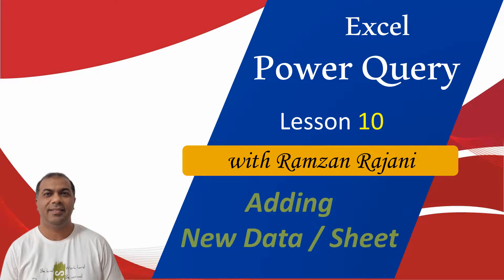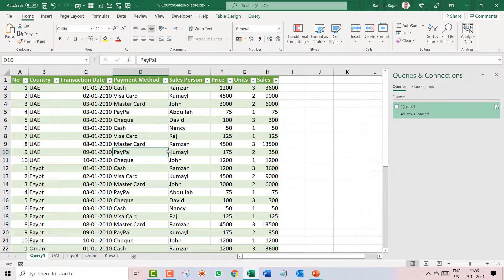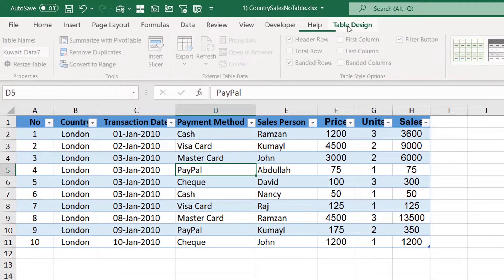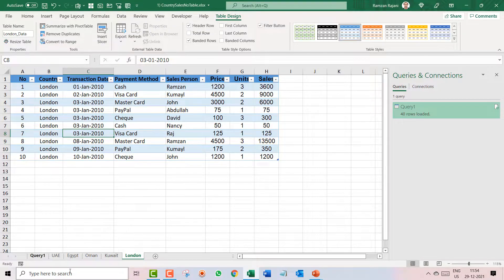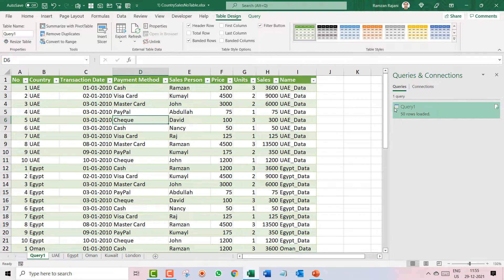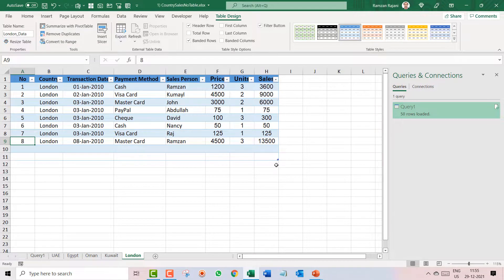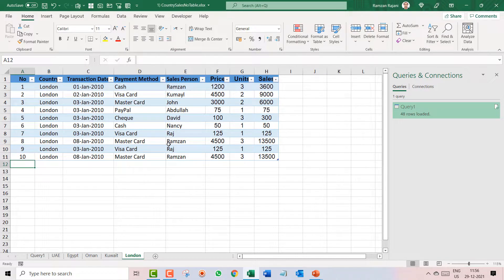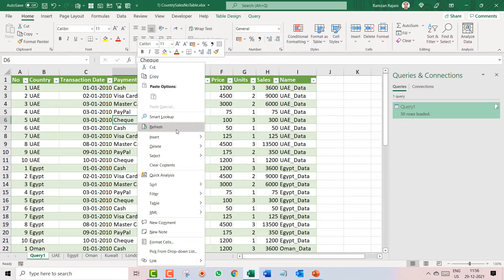Adding New Data in Power Query and Refresh Setting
Trainer :
Ramzan Rajani

Happy Learning !